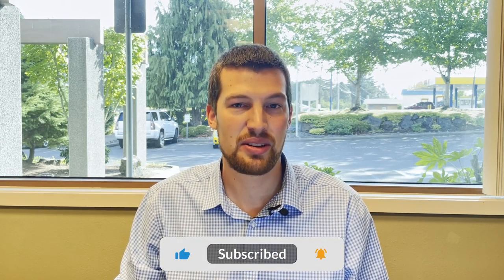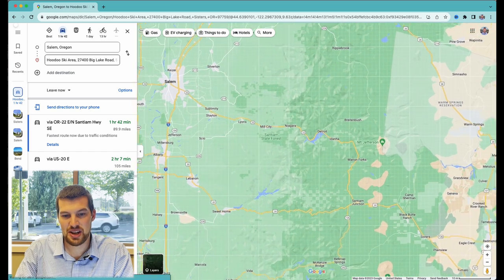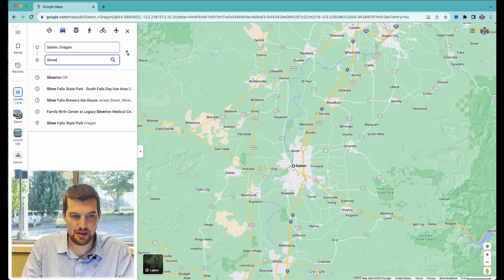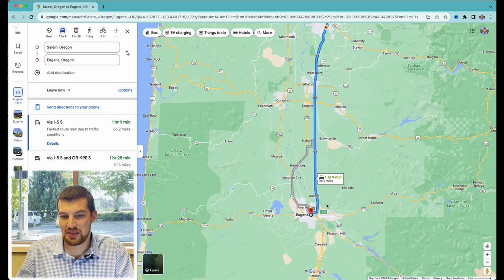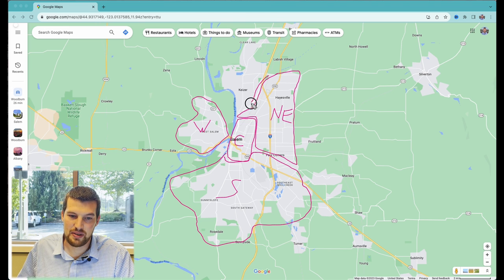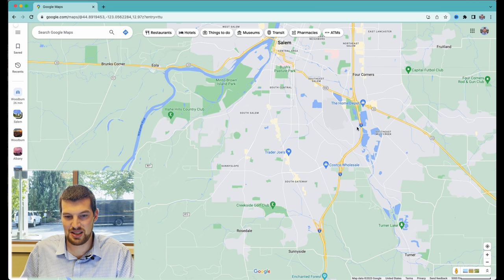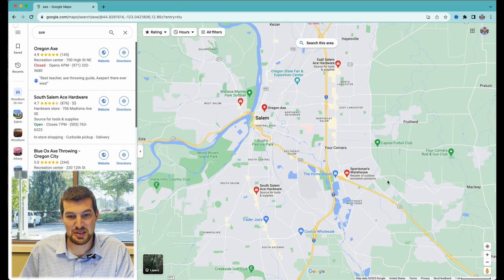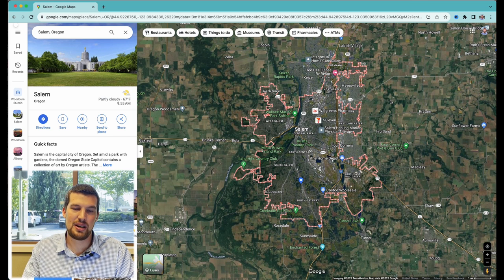Salem Oregon - A full map tour of Salem Oregon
Explore and learn about Salem Oregon with me. Using google maps we look at Salem Oregon and the Willamette Valley. There are lots of fun things to do in the area, camping in the mountains, spending a day at the lake, or hiking at silver creek falls. We also spend some time talking about the different areas of Salem and look at different activities to check out while you are in town!

If you're thinking about living in Salem, or any other area in the mid Willamette Valley, I would love to help! I would love to help you navigate the Salem Oregon real estate market. Just give me a call, shoot me a text, send me an email, or schedule a Zoom call, and I’d love to help you make a smooth move to Salem Oregon!

📅Schedule a Zoom With Me!

Timecodes
00:00 Introduction
01:51 The Willamette Valley
02:40 Popular Recreational Areas
10:49 Common Commutes from Salem Oregon
14:58 Major Roads in Salem Oregon
16:32 The Different Areas of Salem Oregon
23:05 Retail Areas in Salem Oregon
25:31 Things to do in Salem Oregon
27:08 Parks in Salem Oregon
29:26 Outro

 If you're interested in discovering the ups and downs of life in Salem, Oregon, from food and sleep to work and play, then be sure to hit the subscribe button ▶ and turn on notifications 🔔. That way, you'll never miss out on any of the latest updates about the real estate market in Salem.

As a local expert, I'm passionate about helping individuals find their dream home in the Willamette Valley. I'll do my best to make your transition to Salem as seamless as possible.
Ryan Welty
Broker Licensed in Oregon
Windermere Pacific West Properties, Inc.
4285 Commercial St. SE Suite 100